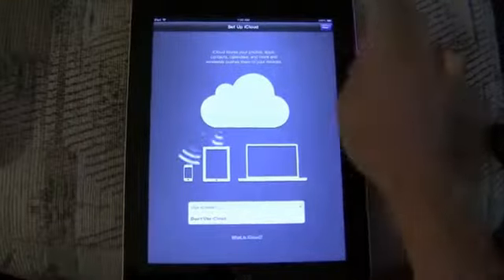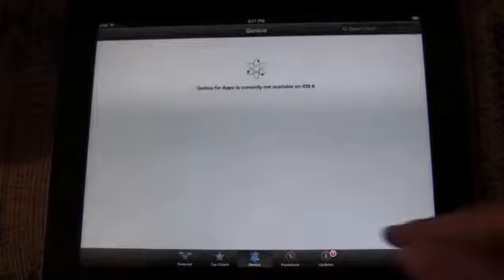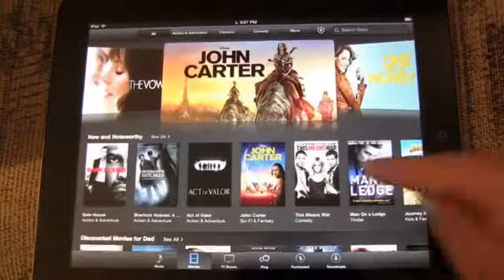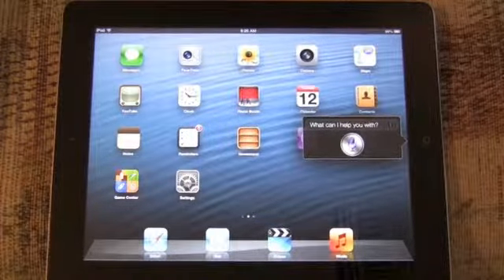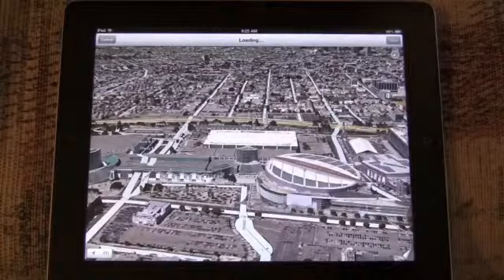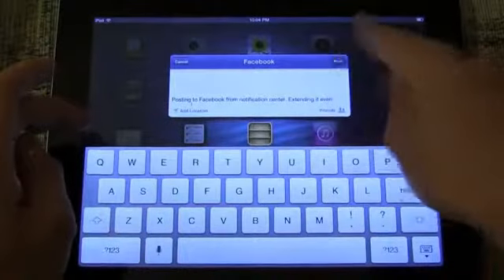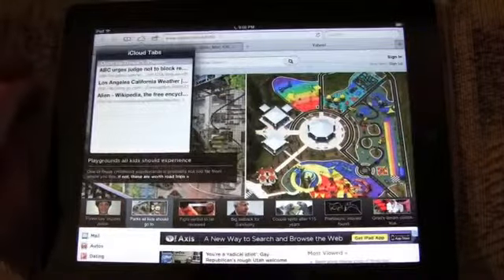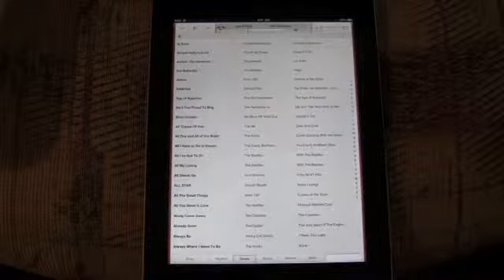what is ipad used for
Click the link to discover more ways to use iPad.
iPad gives great opportunities in Schools & Business.
What is iPad used for is a series of videos showing what you can use your iPad to do. If you want to digg even deeper take a lokk

what is iPad used for in schools
what is iPad used for in education
how to use iPad in education
when to use iPad in education
why use iPad in school
how to use iPad
how to use iPad in school
what is an ipad used for
what is a ipad used for
what is the ipad used for
how to use an ipad in the classroom
how to use ipad in classroom
how to use the ipad in the classroom
best ipad apps business
ipad business use
how to use ipad in business
use ipad business
using ipad business
ipads schools
use ipads school
ipad school apps
ipads school
ipad use in schools
ipad for school use
ipad in school
ipad use schools
ipad apps school